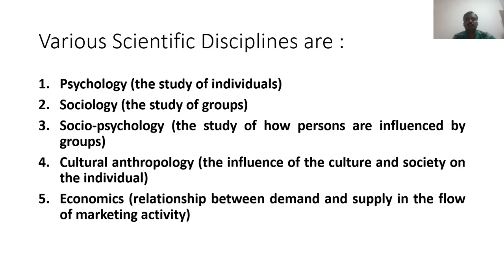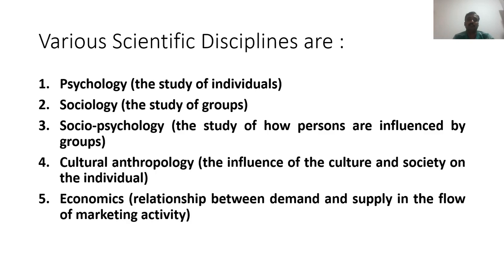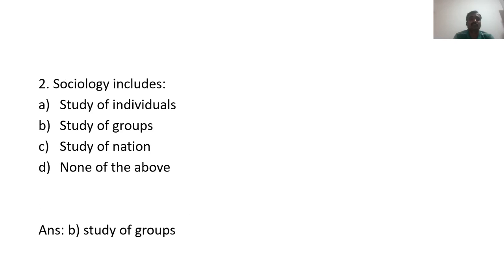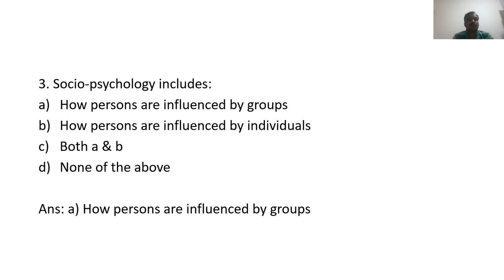Consumer Behaviour S2